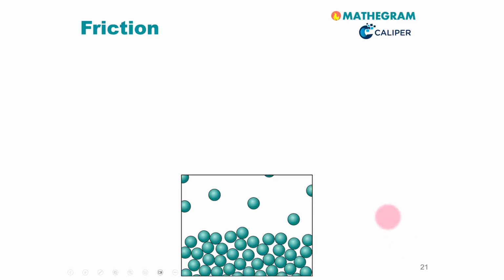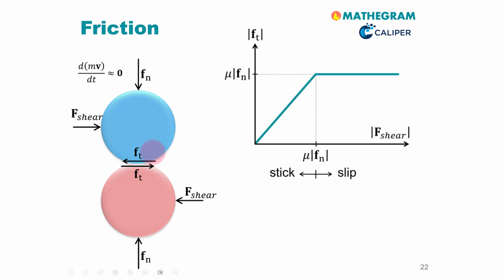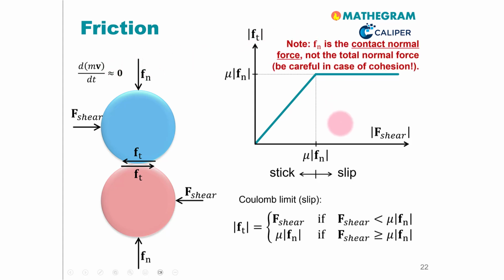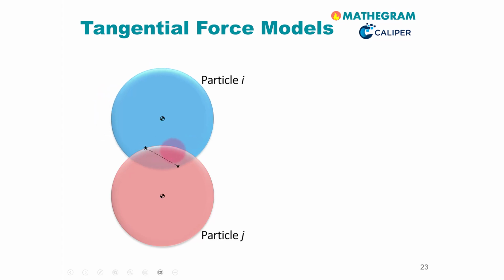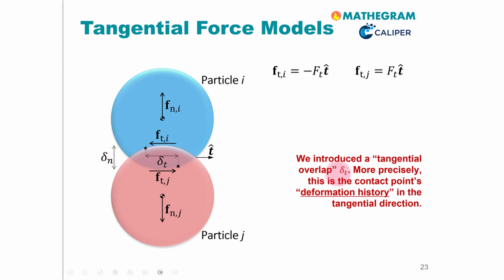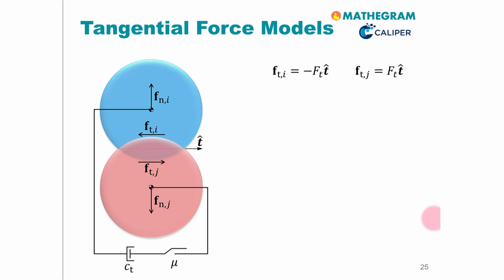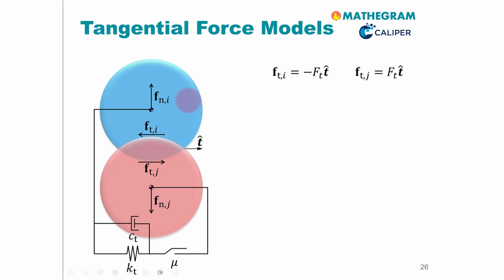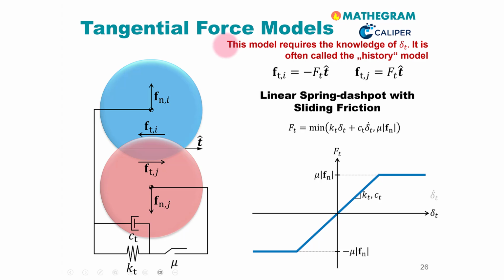Force Model: Tangential Forces | iMooX.at